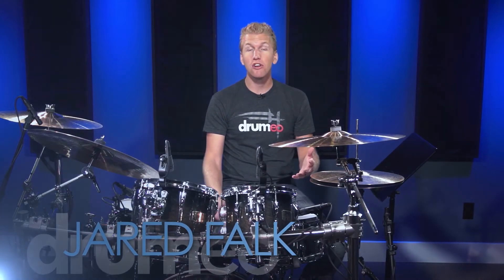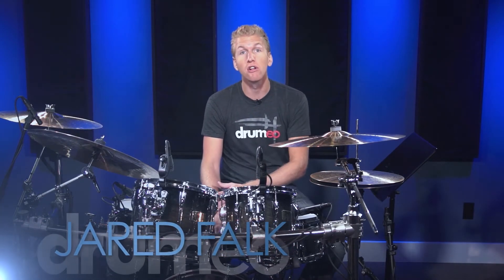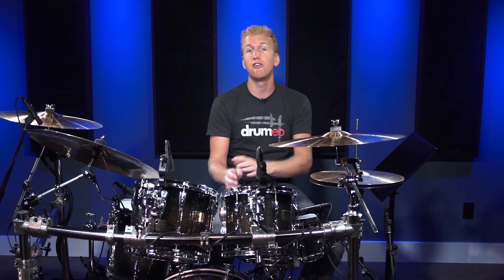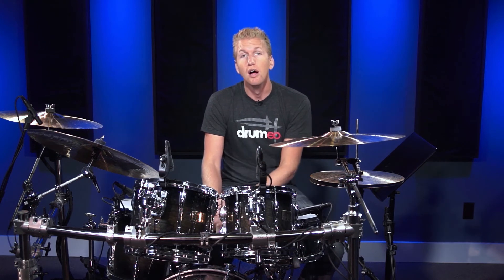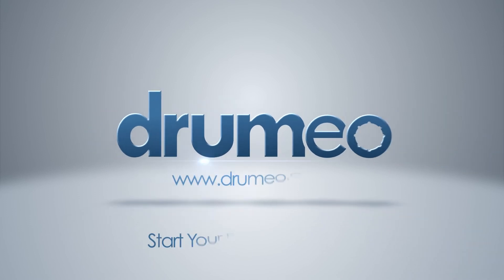Drumeo Trial Is Closing...